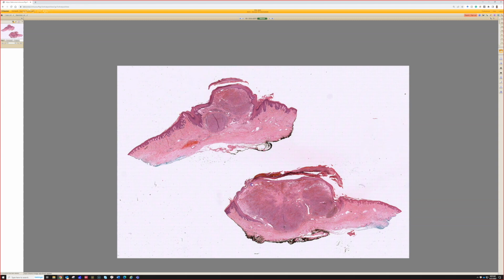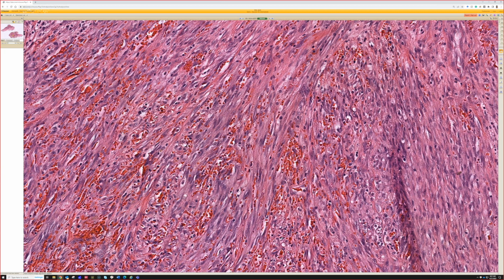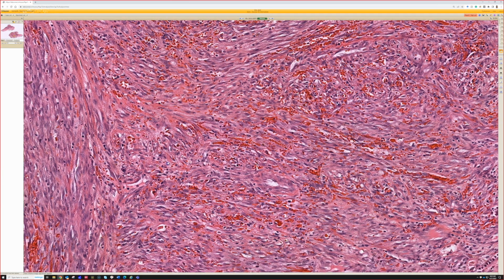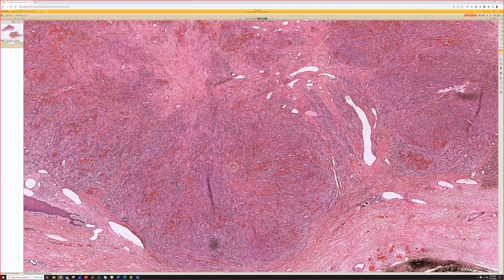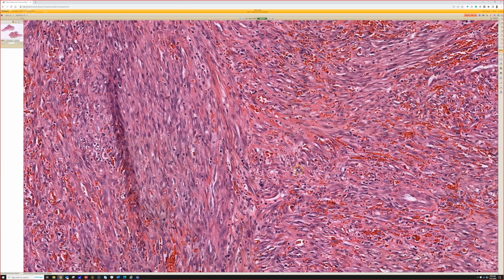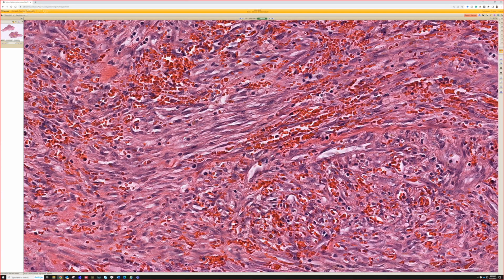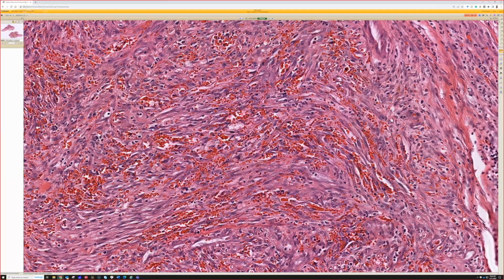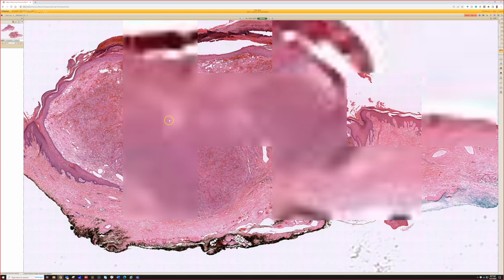Nodular Kaposi sarcoma under the microscope (pathology dermpath dermatology dermatopathology)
Excerpt from my vascular tumors of skin board review with my residents and fellows. 31 cases in 3 hours. Enjoy!

WSI digital slide (tumor stage KS w/ eosinophilic globules “dorf balls”)